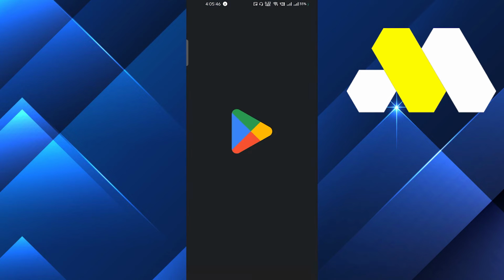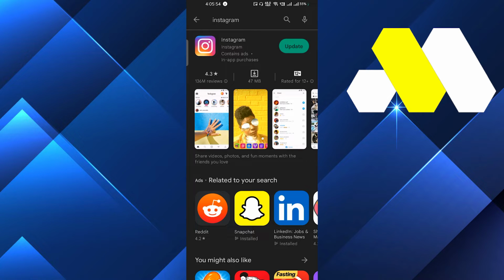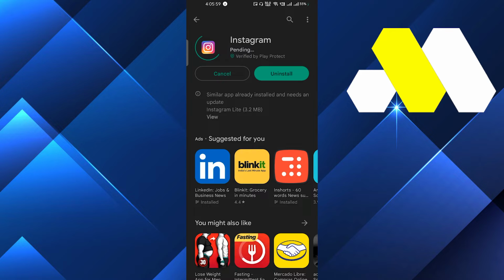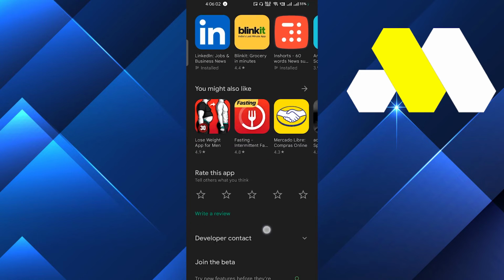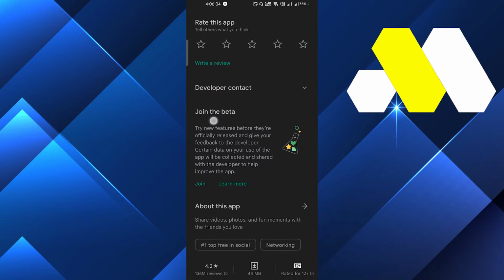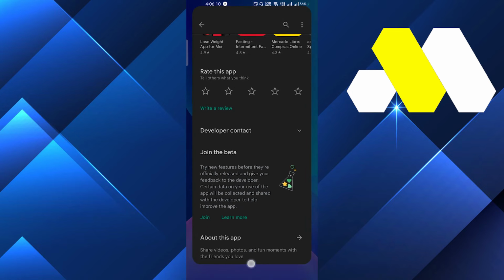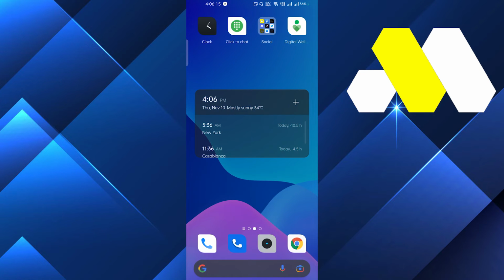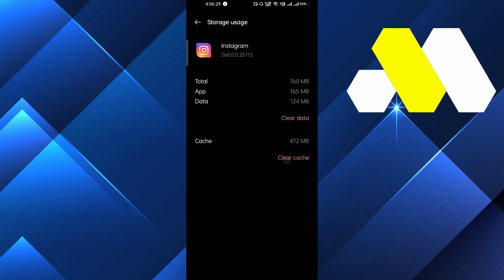How To Fix Instagram Messenger Update Not Showing